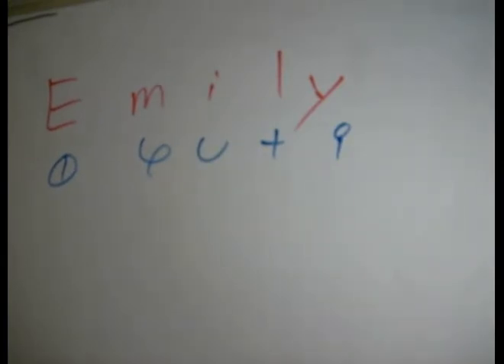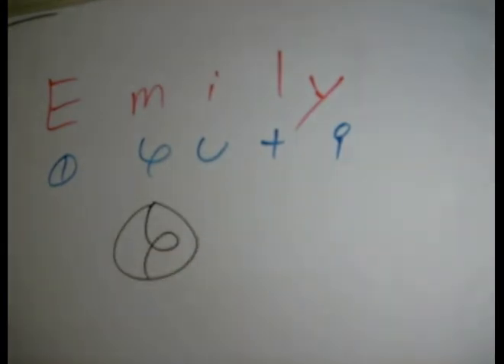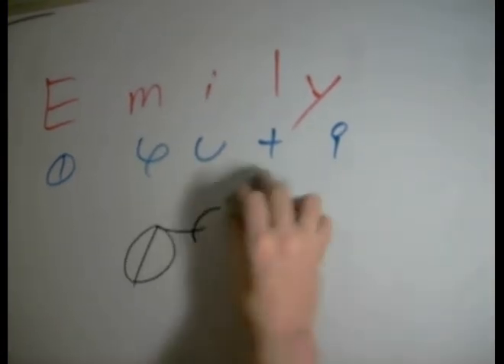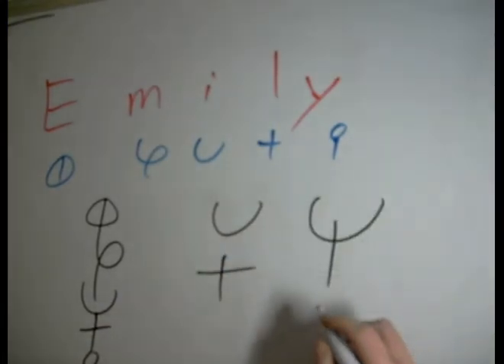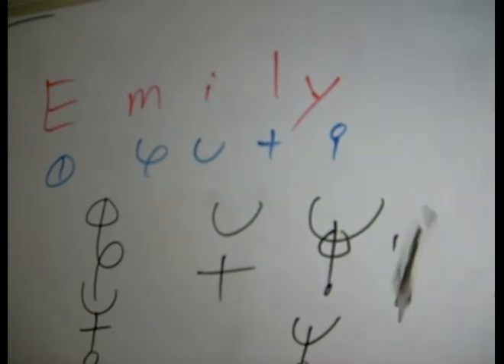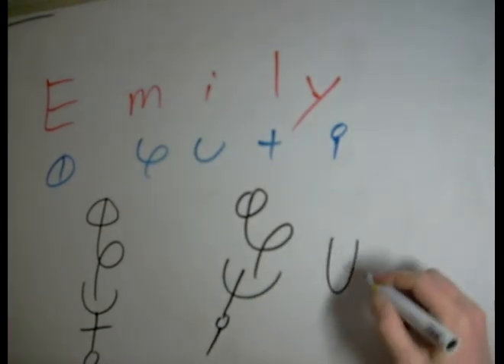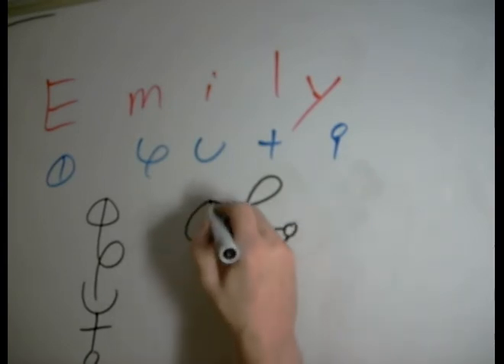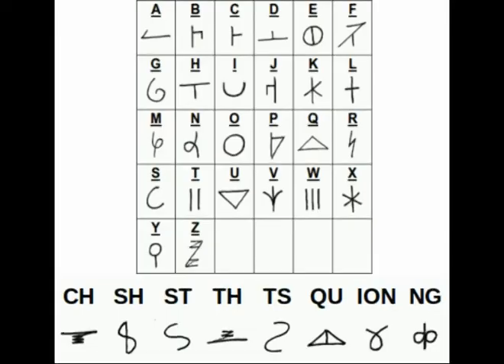Emily - Dscript Name Art Lessons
Instruction for how to draw the name Emily in Text Art with Dscript. For details on dscript, you can find more info at the official dscript site, dscript.ca

Emily is an English name derived from Latin Emilia, which means "rival."